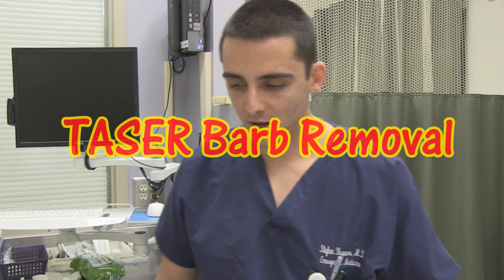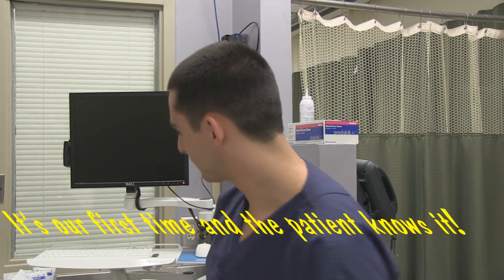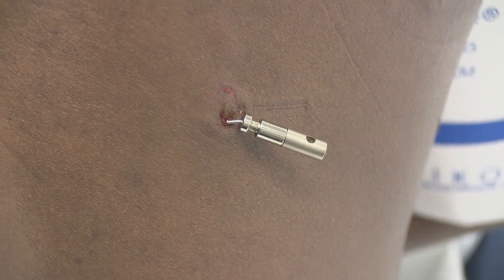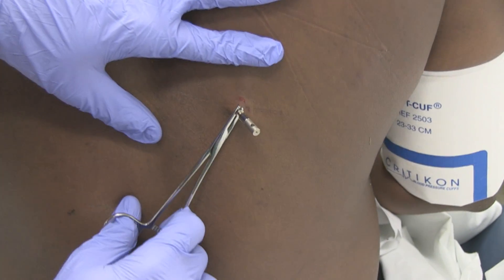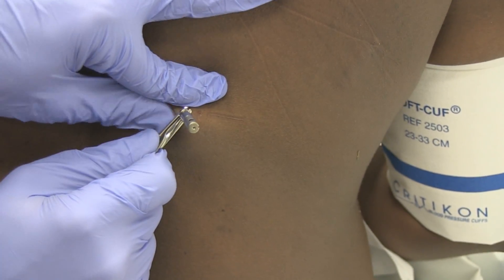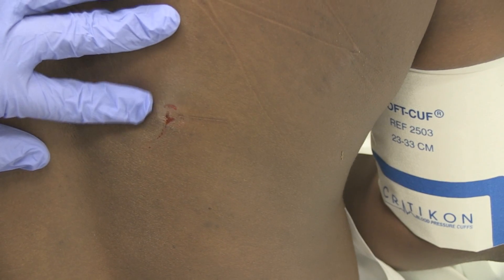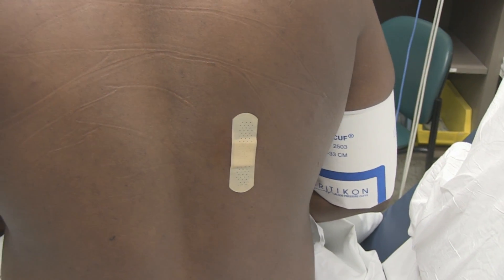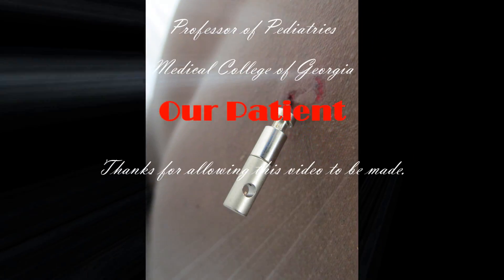TASER Barb Removal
This video demonstrates the removal of a TASER barb from a patient's back that was sustained when he resisted being arrested.